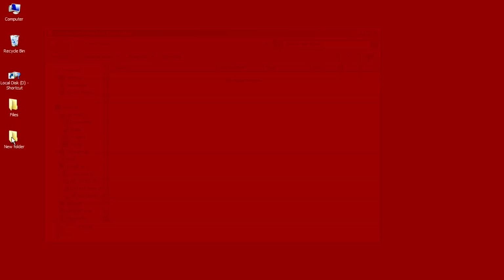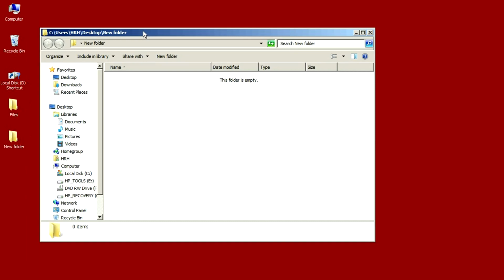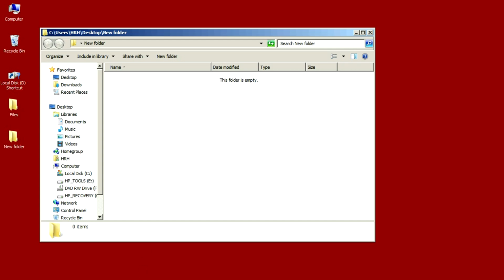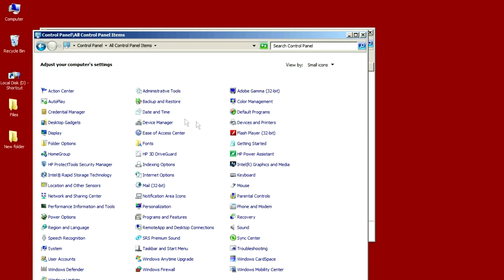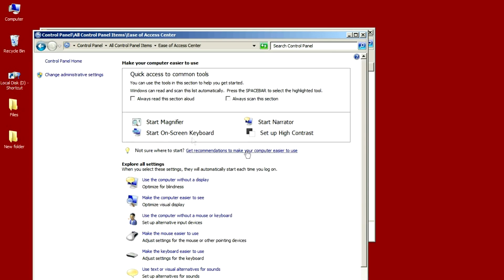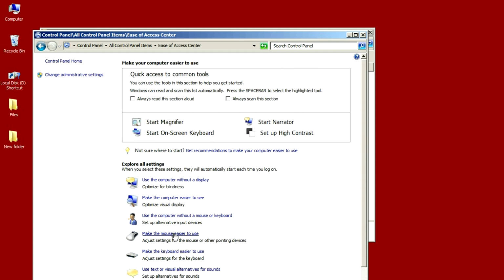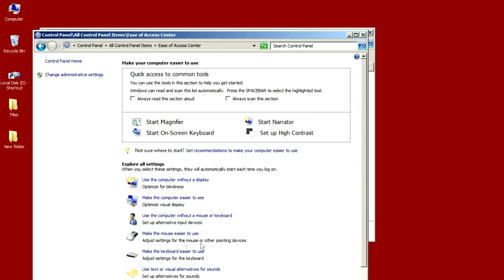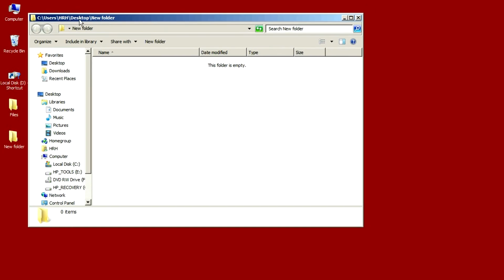How to Turn Off Windows 7 Snap - Franks Helpdesk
This video will show you how to locate the settings for and turn off the Snap feature in Windows 7 if you so desire.